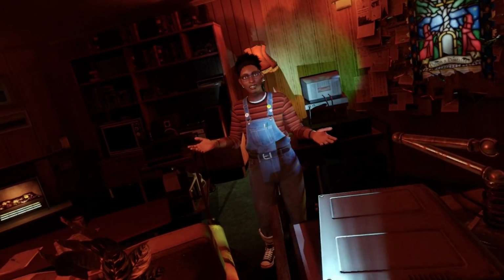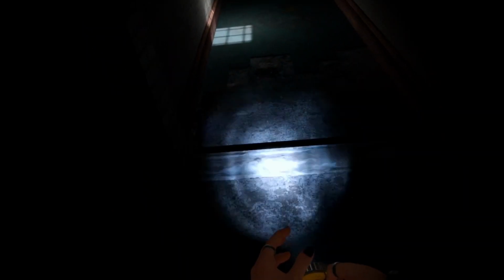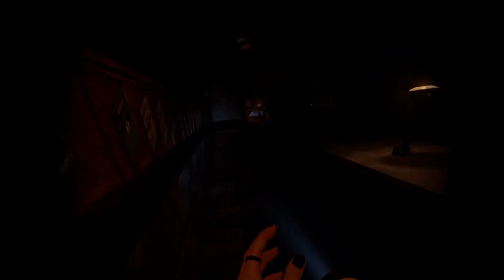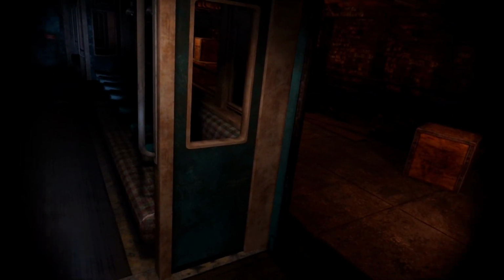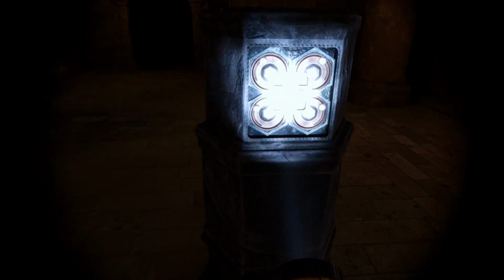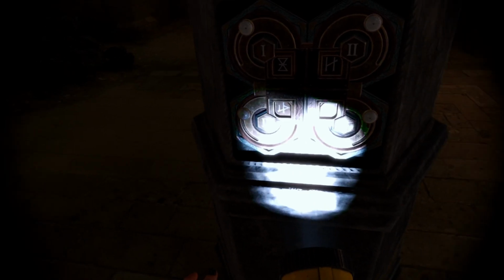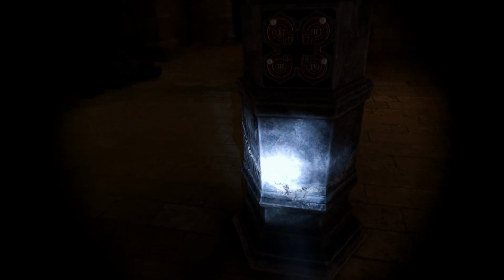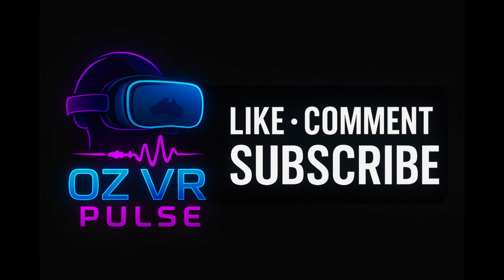Ghost Town VR part 8 - We find the Church beneath the Station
In this episode of Ghost Town VR, the investigation leads underground — literally.
I finally make it into the old subway station beneath the city, only to discover a puzzle that sends me completely off track. What seems simple quickly turns into one of the trickiest sequences so far, testing logic, patience, and my sense of direction.

🔍 Highlights:
• Breaking into the forgotten subway station
• Decoding the control puzzle (and failing gloriously first!)
• A surprise reveal that changes where the story goes next

🎮 Captured in PCVR | Ghost Town VR Playthrough Part 8